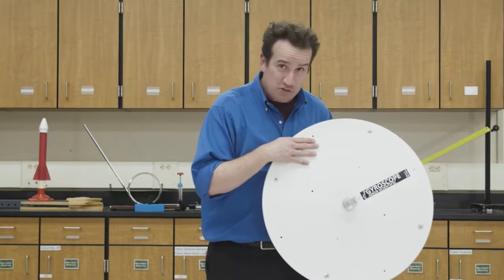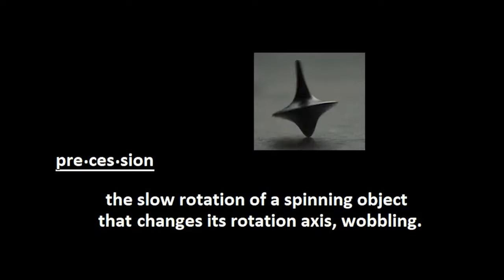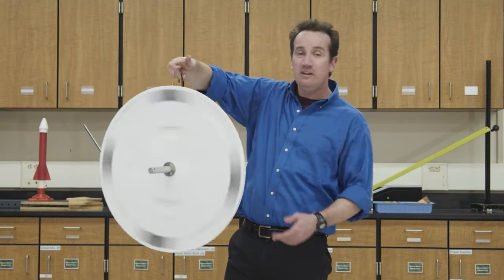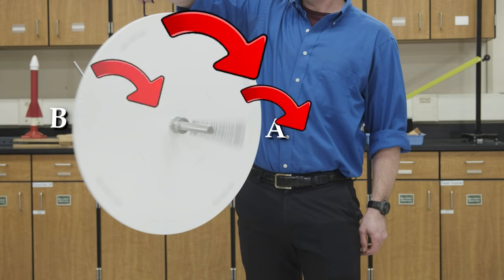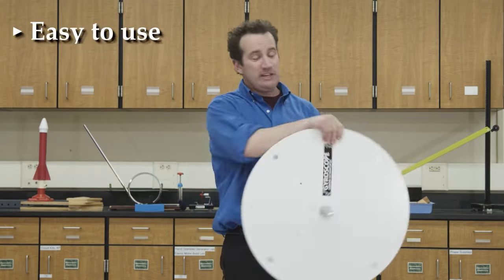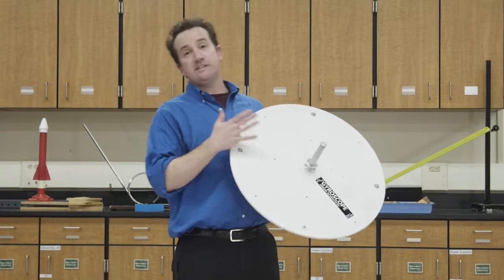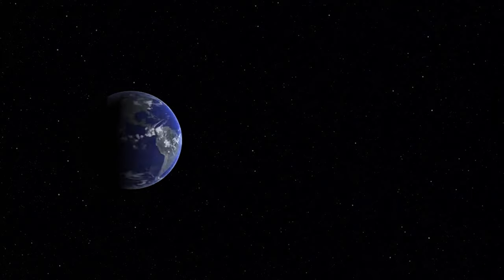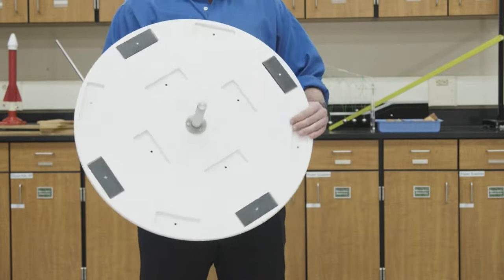Understanding Rotational Inertia and Gyroscopic Precession | A Safer Gyroscope Wheel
In this video, high school physics teacher, James Lincoln, explores rotational inertia and gyroscopic precession by demonstrating various demos using the cleverly designed Gyroscope Wheel only from Arbor Scientific.